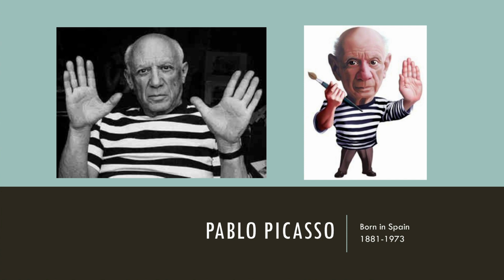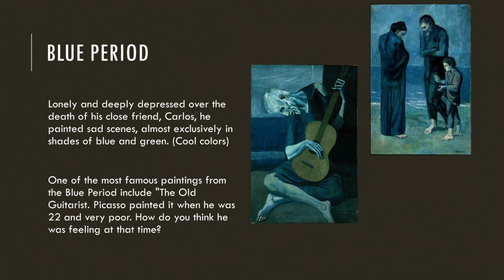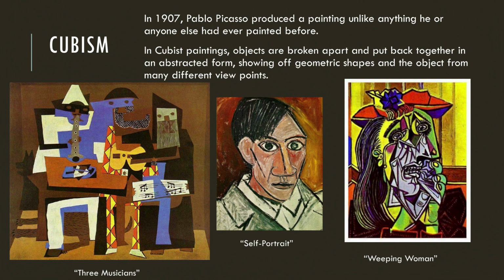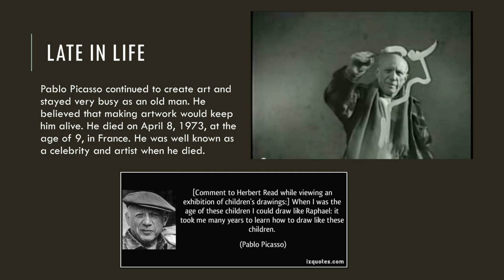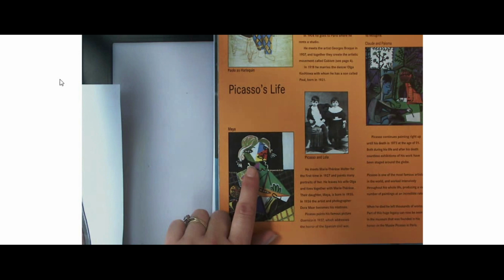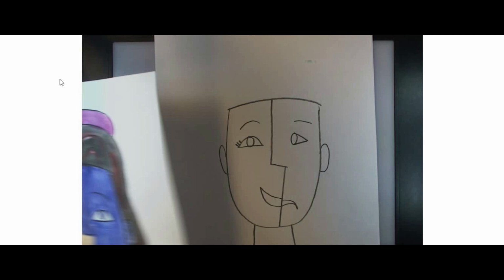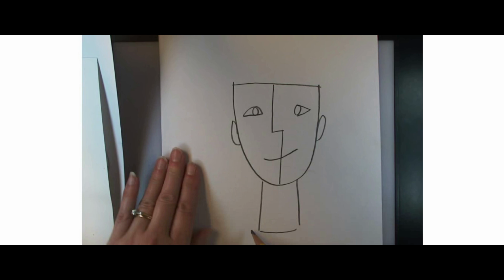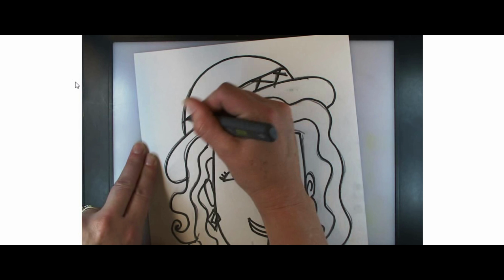Picasso style Portrait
This is a simple elementary art lesson featuring a presentation on Pablo Picasso and a drawing tutorial using an abstract drawing style.